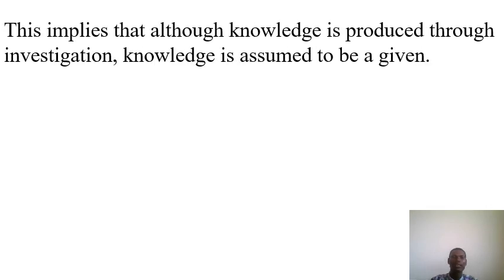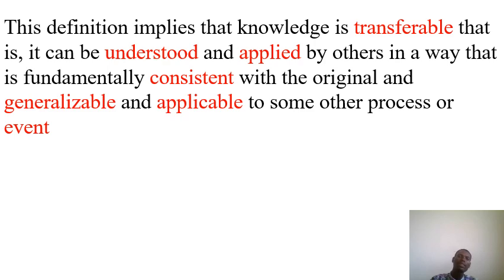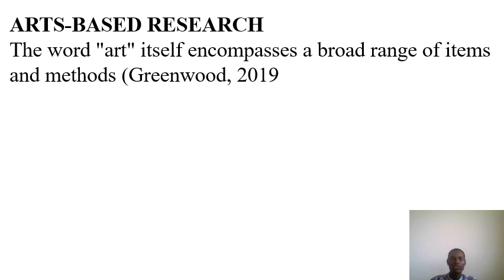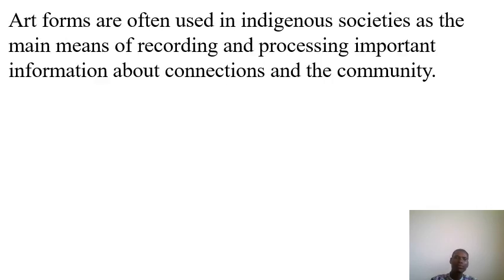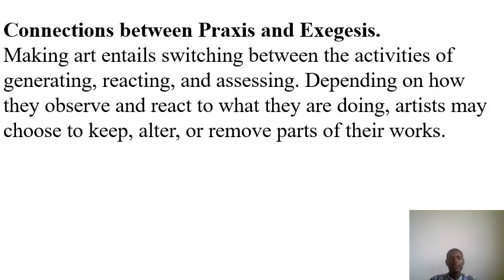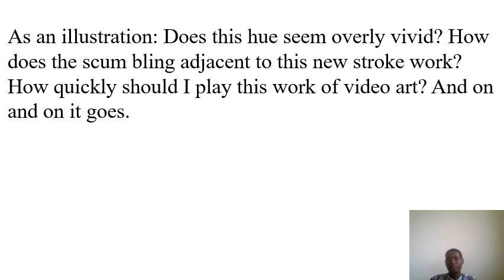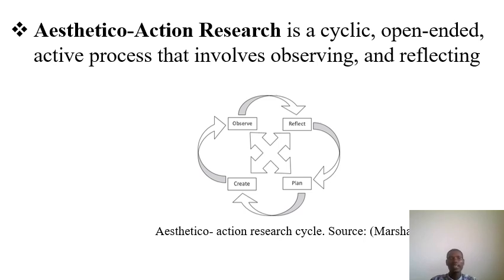PRACTICE LED RESEARCH